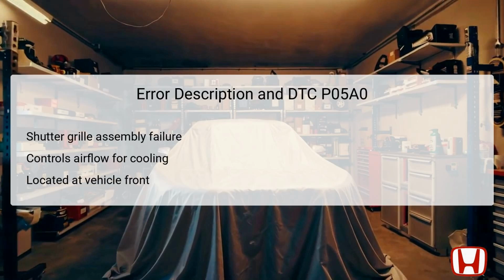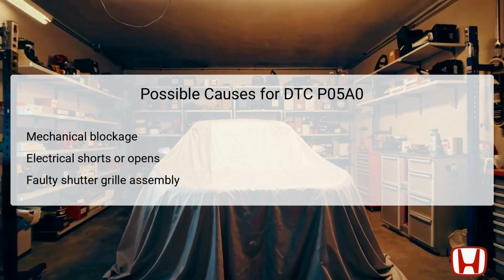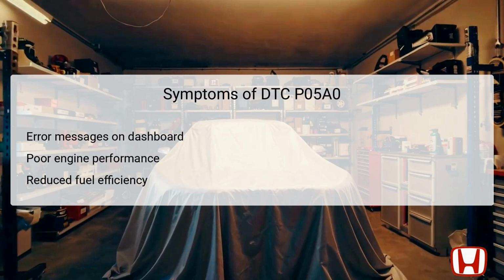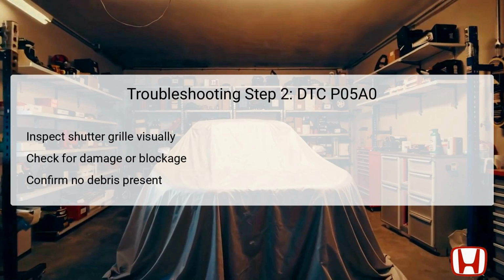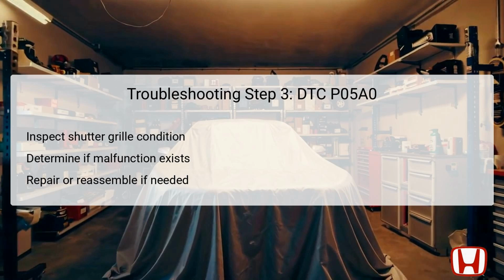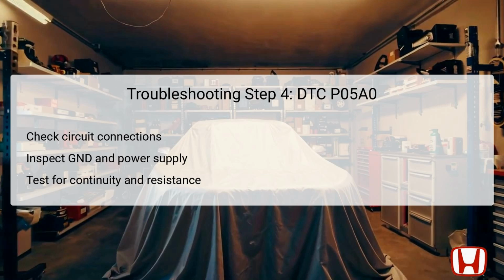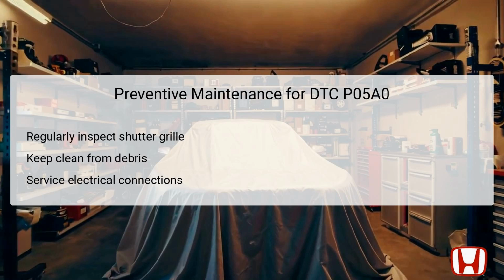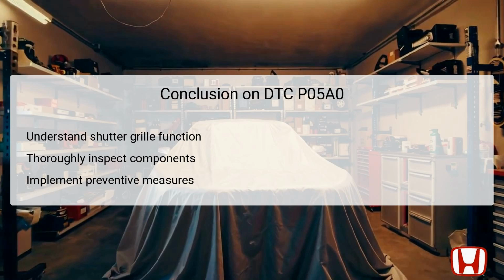DTC P05A0: Shutter Grille Assembly Malfunction - Honda Accord 2023+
Join the STEP Diagnostics early access list:
​ In this video, you'll learn about the DTC P05A0 error code, which indicates a malfunction in the shutter grille assembly of the 2023 Honda Accord and newer models. We'll cover the function of the shutter grille, potential causes of the malfunction, and detailed troubleshooting steps to diagnose and resolve the issue effectively, ensuring optimal engine performance and fuel efficiency.